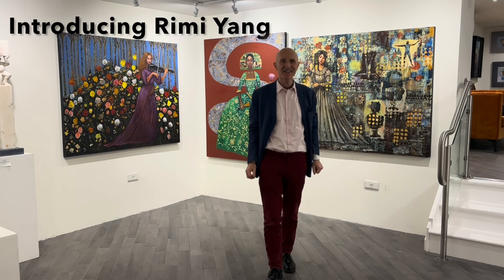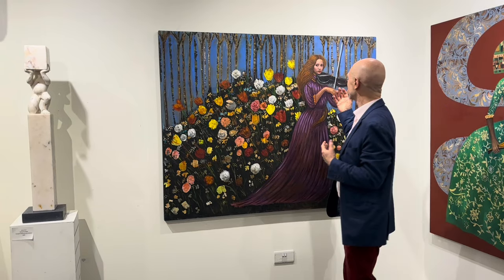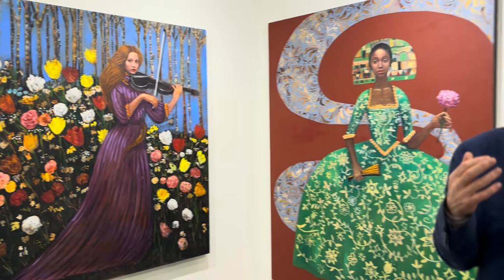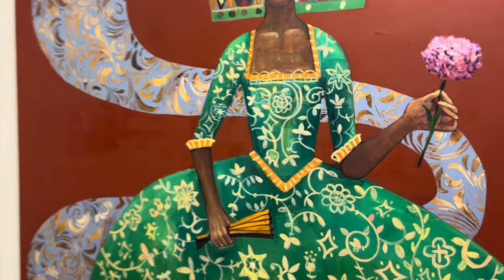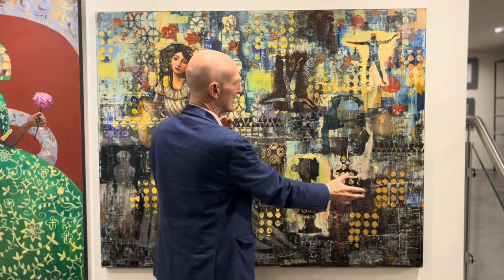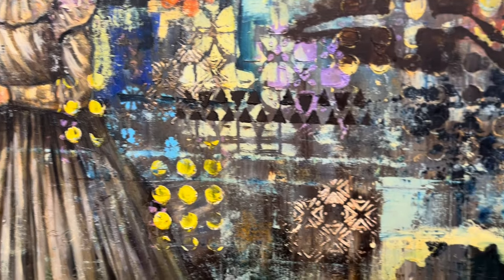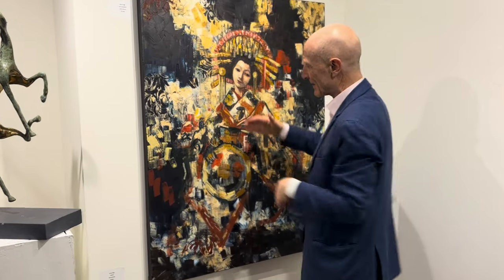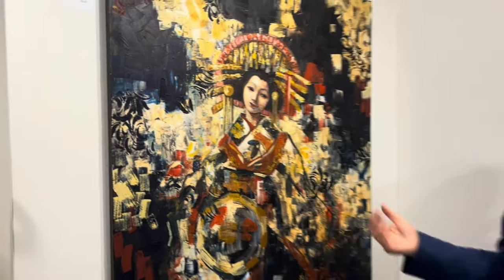Introducing Rimi Yang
Here’s a small introduction to Rimi Yang’s work by gallery owner Martin Davis. Rimi has been with the gallery now for nearly 20 years and has been one of our most successful artists. Having trained in Florence Rimi blends both the classical style with her own unique touches. Drop in to view her whole collection of work.